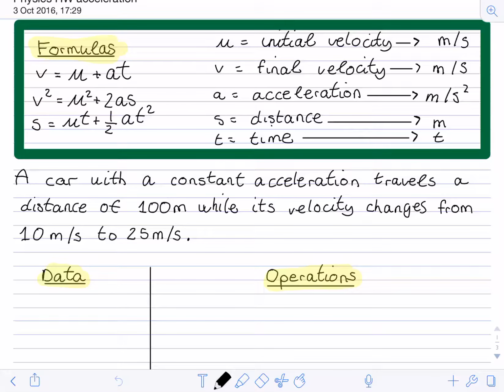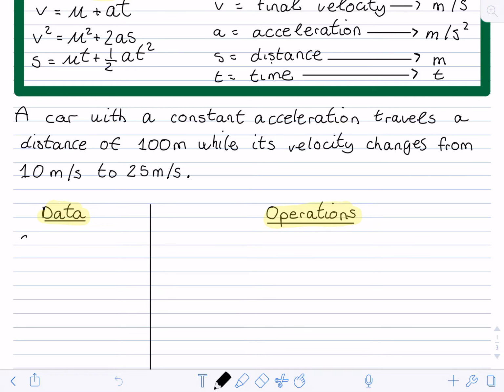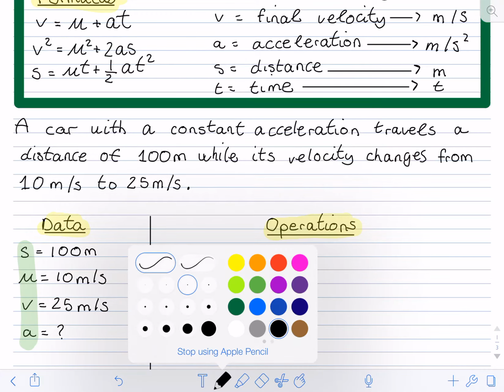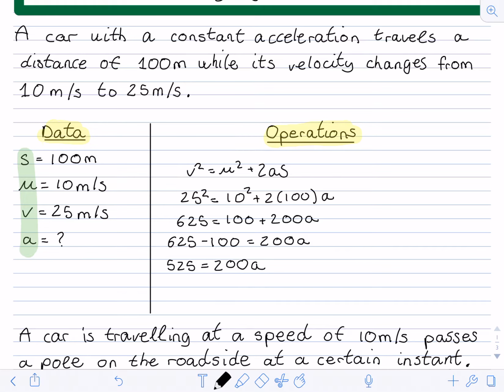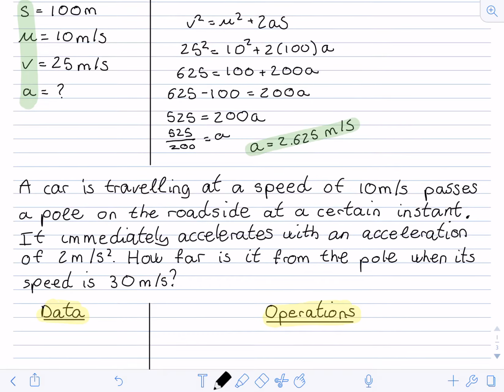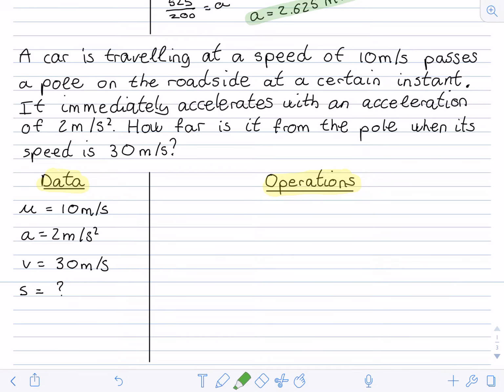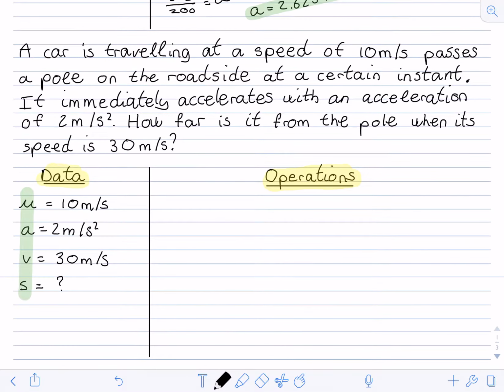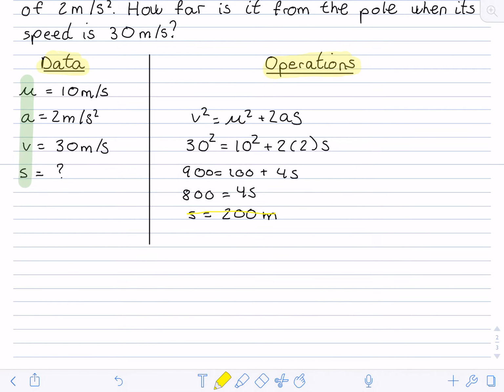Physics Mechanic Problems (Acceleration) - CarlinoGonzalez